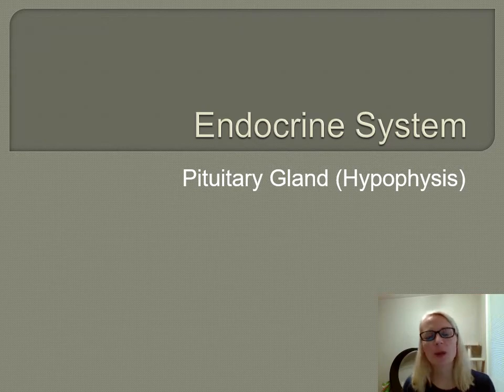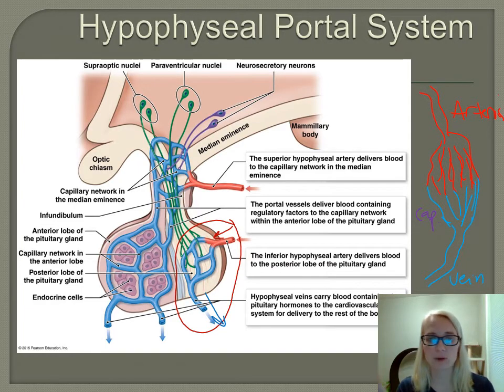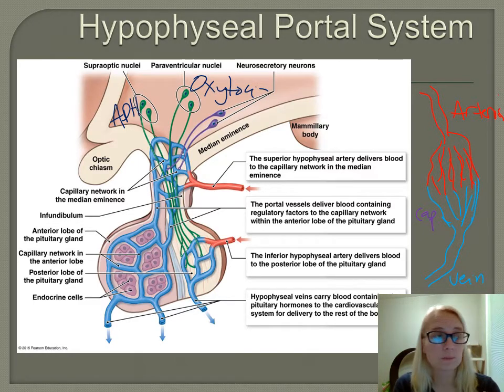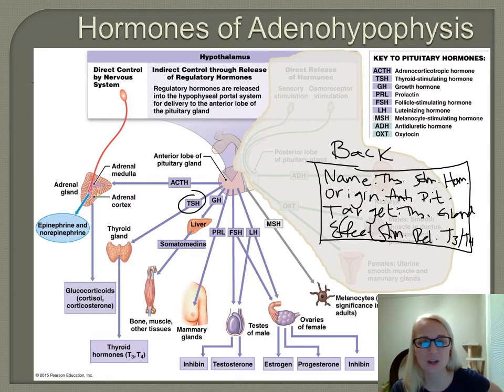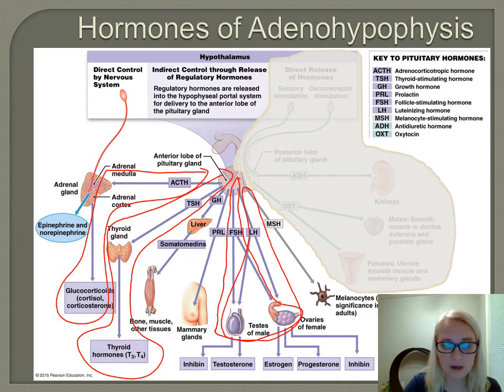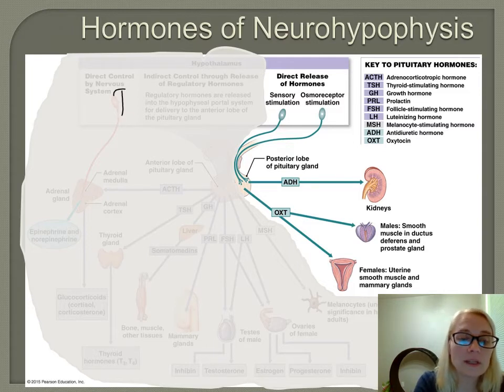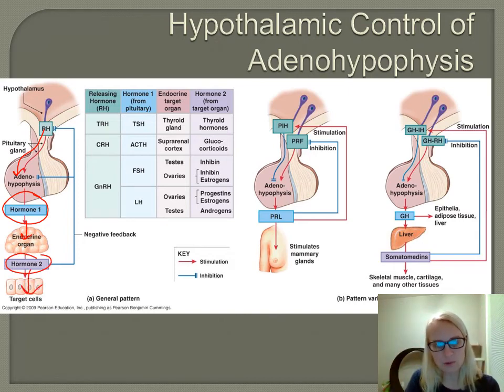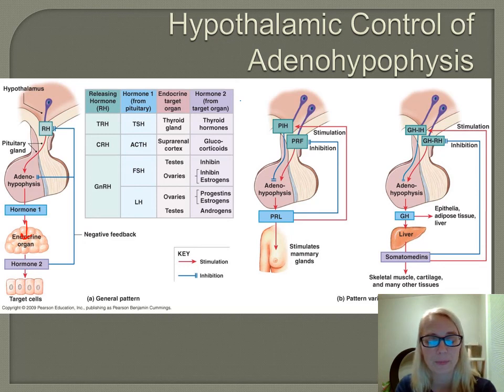CH 18: Pituitary Gland